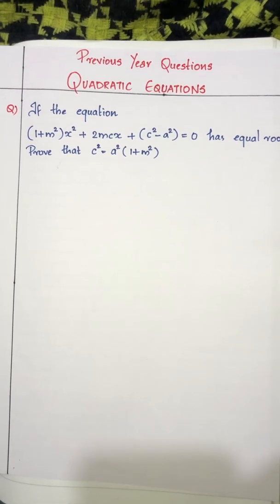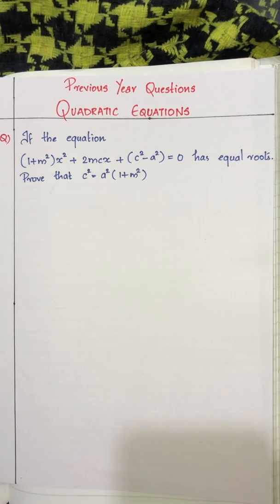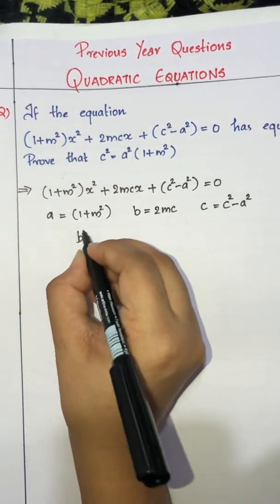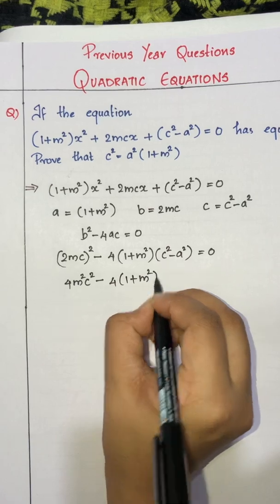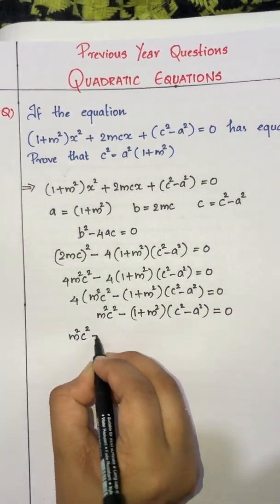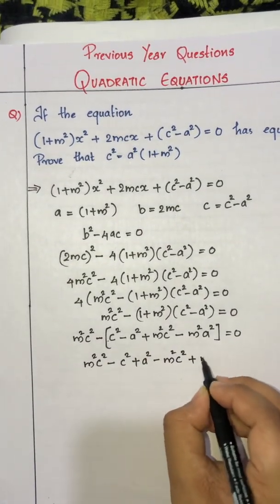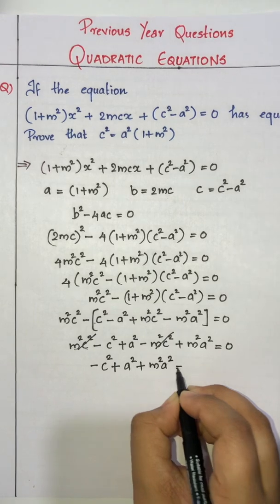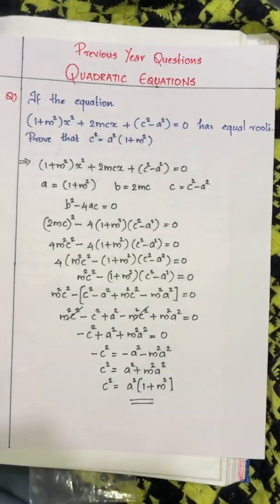CBSE class 10 | ch 4 | Quadratic equation | Previous year question | Malayalam